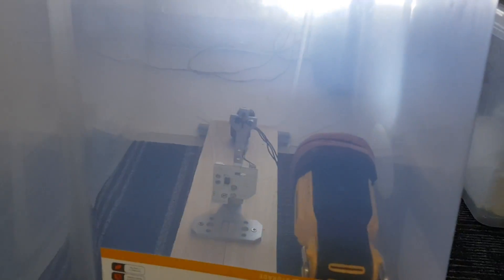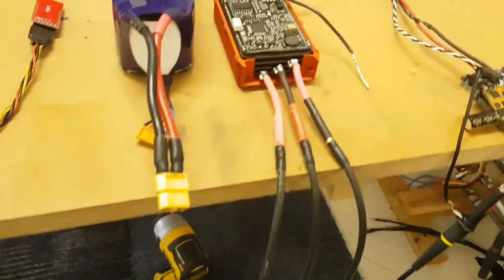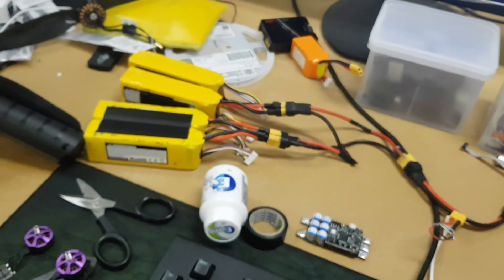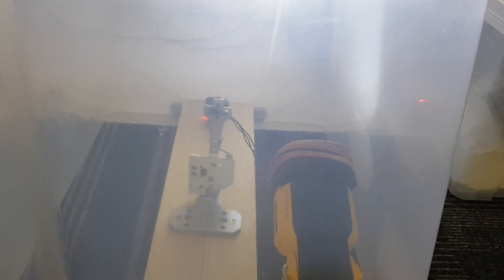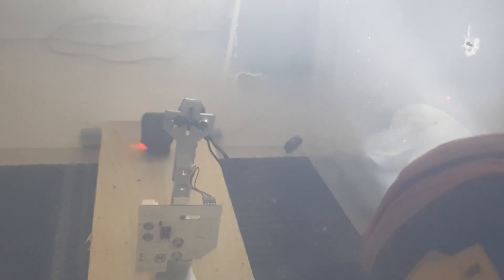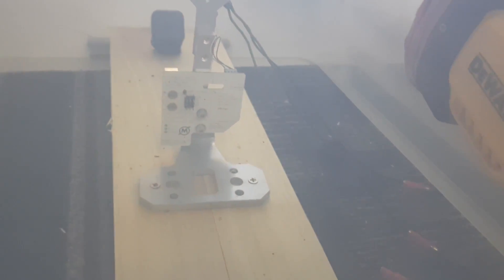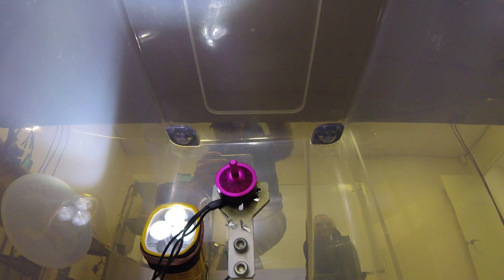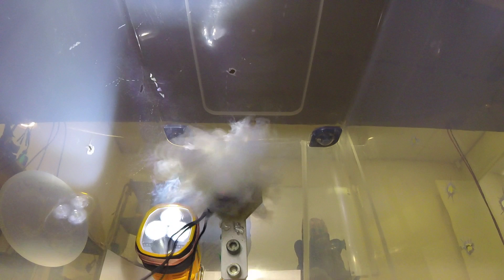FPV BLDC Motor at 24s. Explosion @ 200,000 RPM.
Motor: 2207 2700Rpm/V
ESC: APD UHV-Pro Series @ 24S